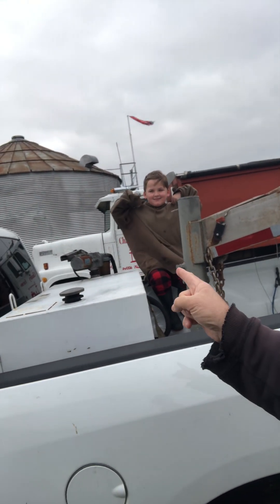How to hook up a Livestock Trailer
Showing the viewers how to hook up and fasten a livestock trailer to your truck, may not the “proper way” but this way works for me.